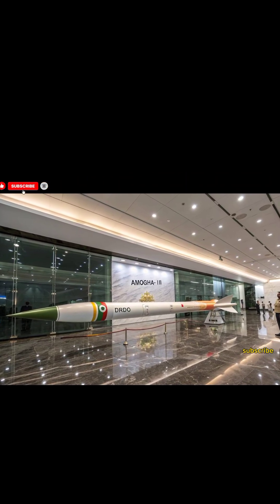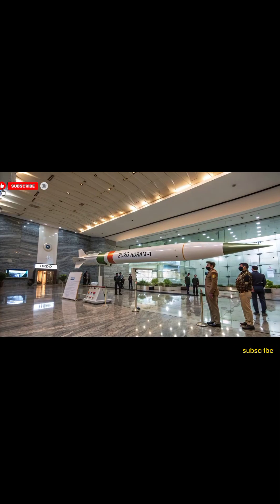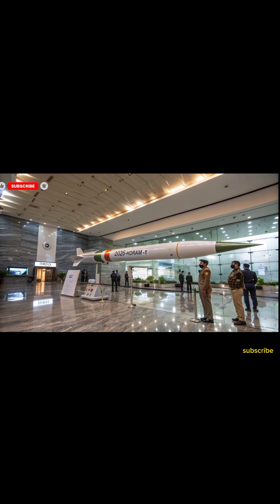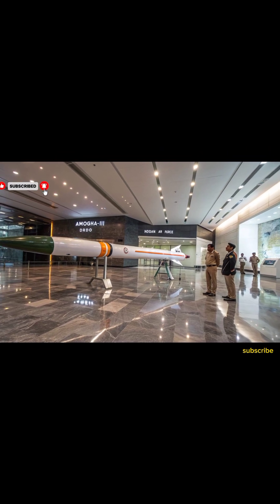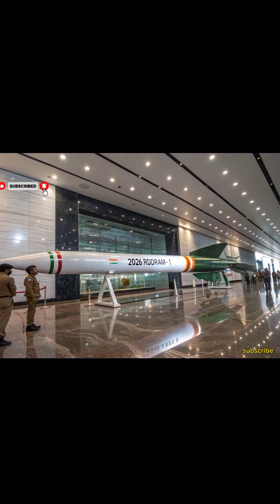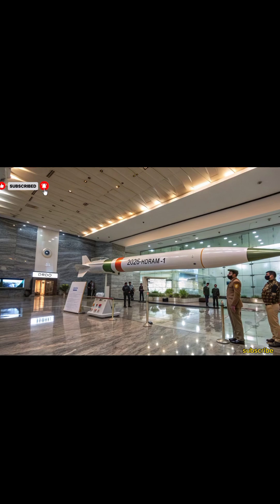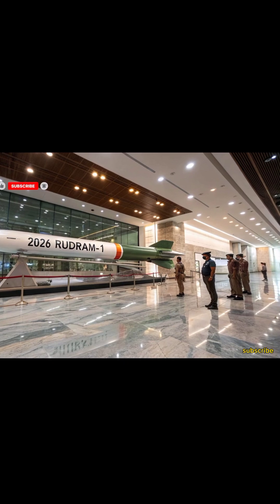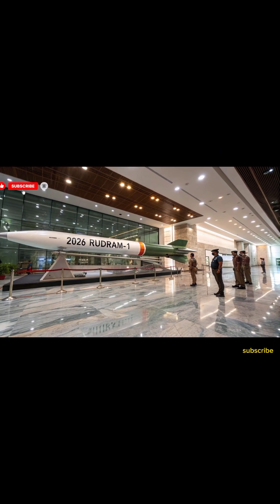2026 Amogha-III Missile | India’s Next-Gen Anti-Tank Weapon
Welcome to Missile Volet, your trusted source for the latest updates on India’s defense technology. In this video, we explore the 2026 Amogha-III, India’s cutting-edge third-generation anti-tank guided missile (ATGM) developed by Bharat Dynamics Limited (BDL) under DRDO. Designed for exceptional fire-and-forget capability, Amogha-III can engage and destroy heavily armored enemy tanks with pinpoint accuracy. With an advanced imaging infrared (IIR) seeker, tandem warhead, and top-attack mode, this missile represents India’s technological leap in modern warfare. Learn about its range, features, variants, and operational deployment in this comprehensive breakdown.

Amogha-III missile, 2026 Amogha 3, DRDO Amogha missile, Bharat Dynamics Limited ATGM, Indian anti tank missile, Indian Army missile 2026, fire and forget missile India, Amogha-III specifications, Indian defense technology 2026, Amogha III top attack mode, DRDO latest missile 2026, Indian missile power, Amogha-III range and features, Amogha 3 vs Nag missile, Make in India defense projects, Indian military modernization, new Indian ATGM system.